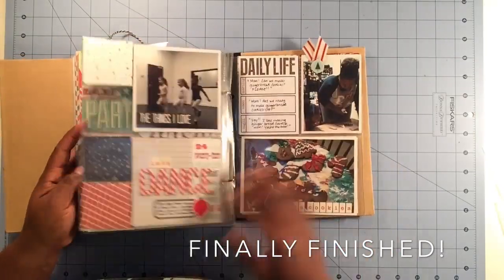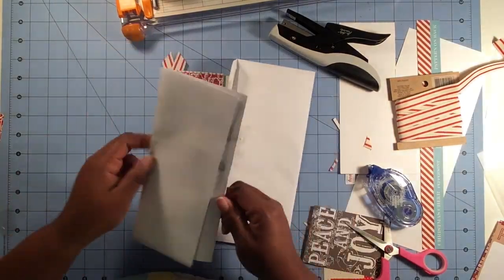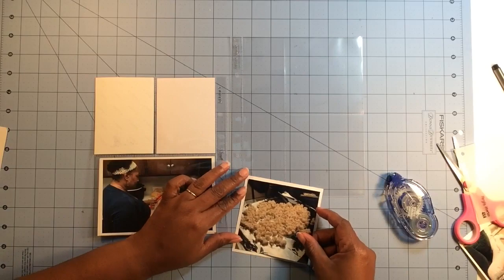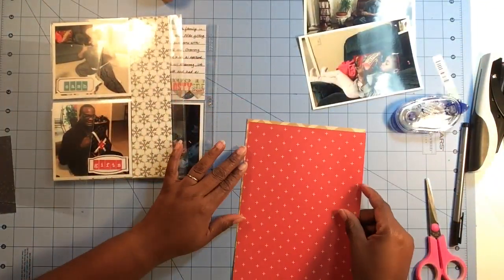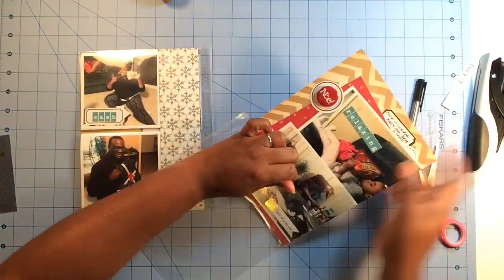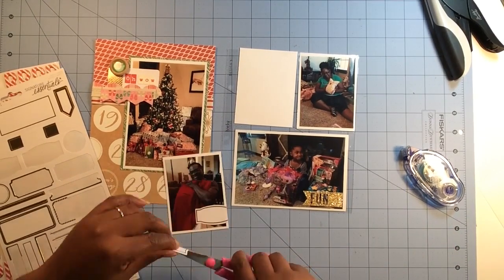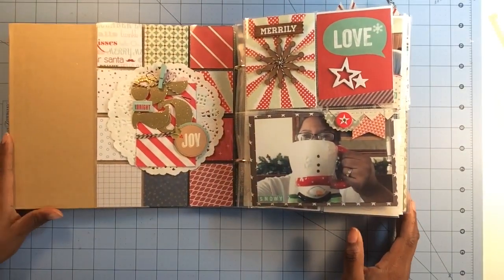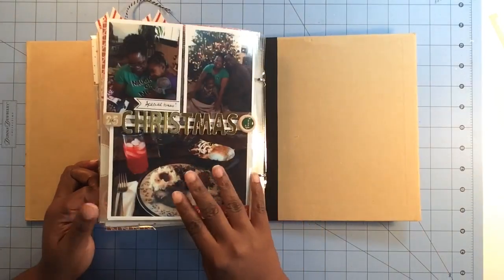December Daily for Slackers - MY 2014 ALBUM IS FINALLY DONE!!!!!!!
I am completely finished with my 2014 December Daily Album!!! This has been a very fun process!

Watch for my December Daily 2015 Prep video to come this week!